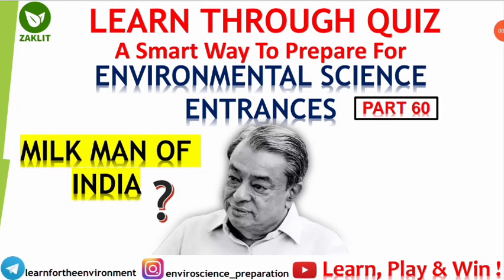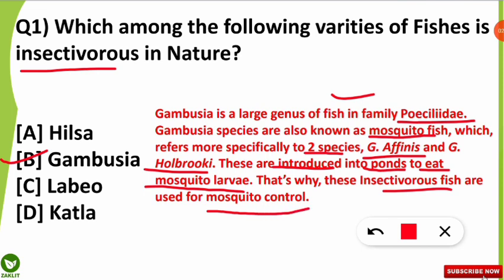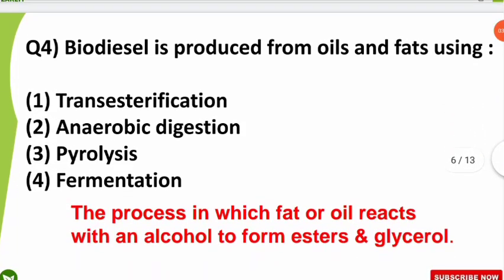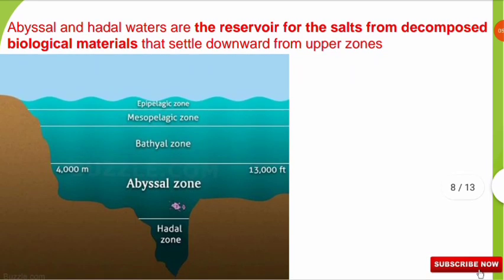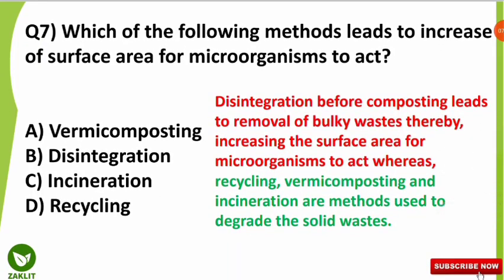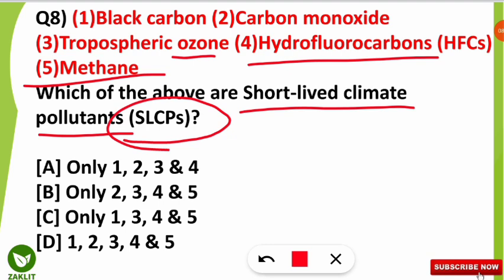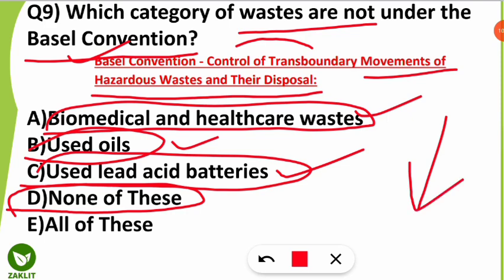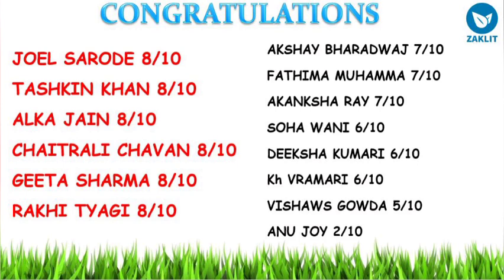Important EVS Concepts Through EnviroQuiz(Part 60)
Revealing the names of Weekly QUIZ Contest Winners. Discussing important Questions for Environmental Science Entrances 🌟

Good Luck for the Upcoming Quiz.
Myself Zaki Ahmed-Former Educator at UNACADEMY-JRF HOLDER, On A MISSION to HELP NET/SET ENVIRONMENTAL SCIENCE ASPIRANTS.

-ENVIRONMENTAL CHEMISTRY-

Link for the OZONE Chapter